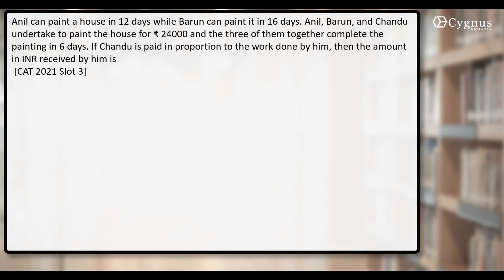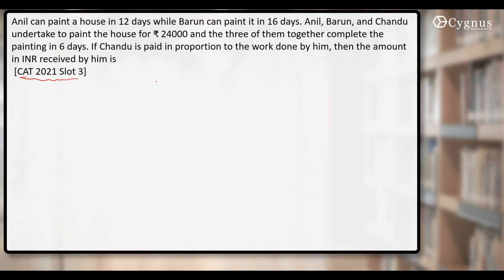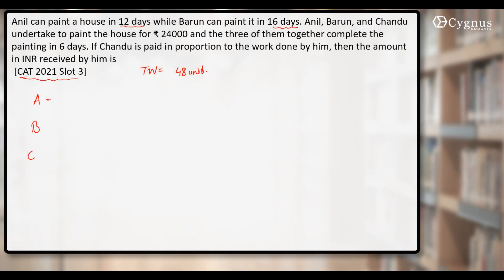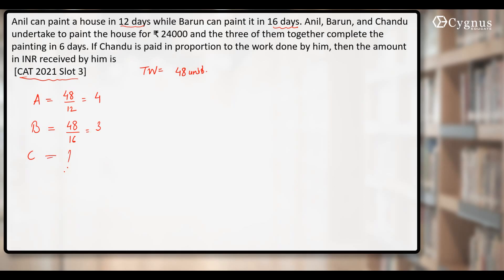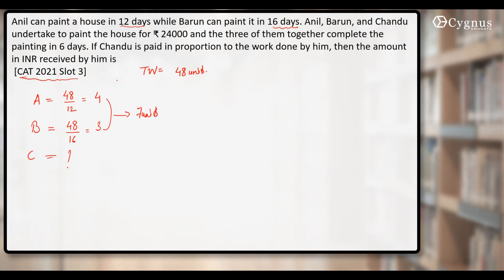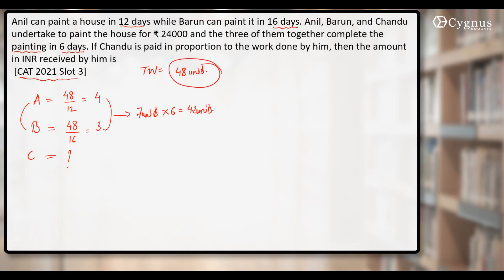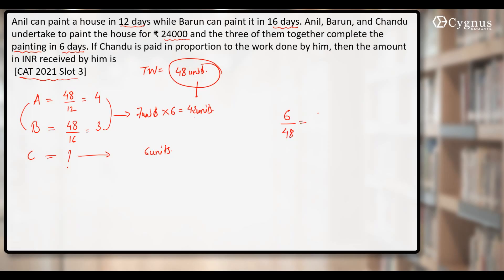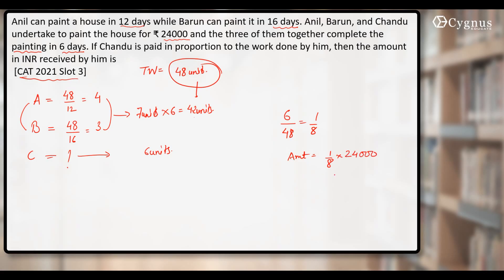CAT 2021 Slot 3 | Anil can paint a house in 12 days while | Time & Work - PYQ I SANDEEP BIKHANI